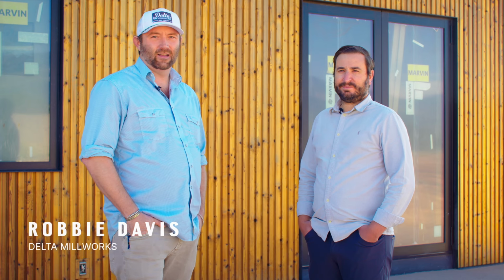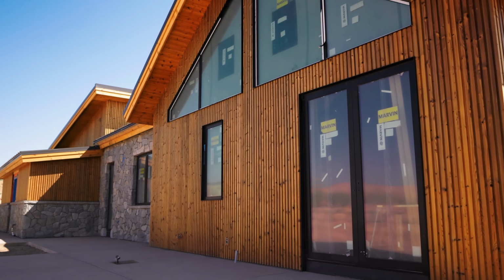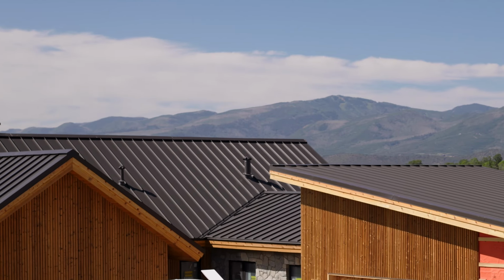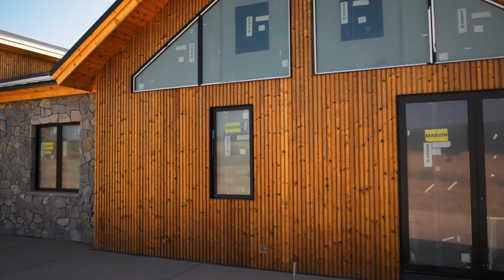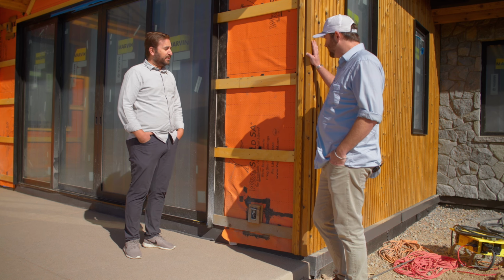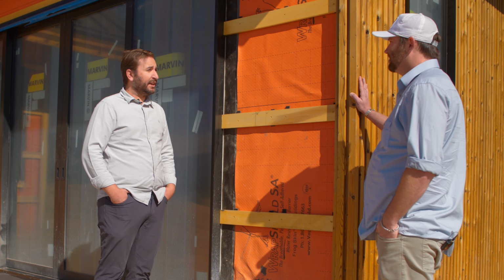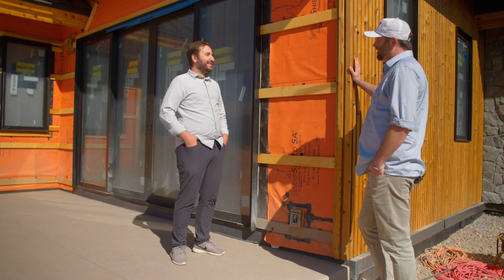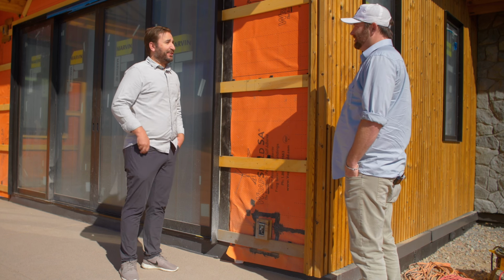In-Progress: Elk Springs with Lunawood Duo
Delta CEO, Robbie Davis, teams up with Bryan May architect, Adam Link, for a tour of a residence under construction just outside Aspen, Colorado. Together, they explore how Delta’s Lunawood Duo provides a distinctive profile and texture, perfectly suited for Colorado’s rugged climate. They also dive into the seamless integration of the home with its natural surroundings, highlighting how Lunawood adds to the thoughtful design and lasting durability of the home.

Architect: Bryan May Architecture & Interiors
Contractor: Stillwater & Co.
Video: Basis Creative